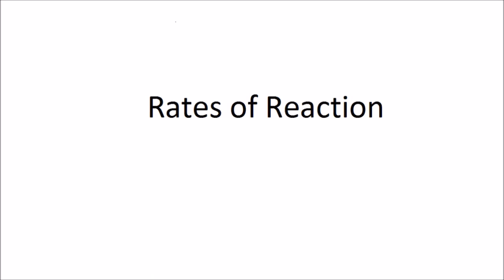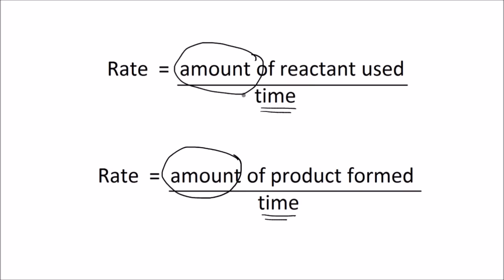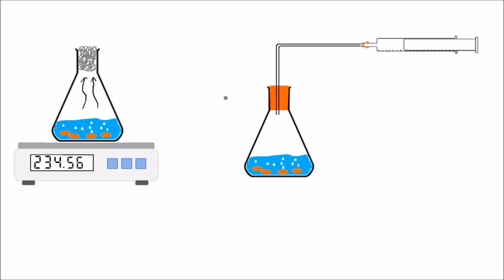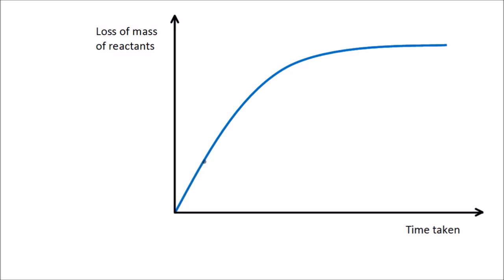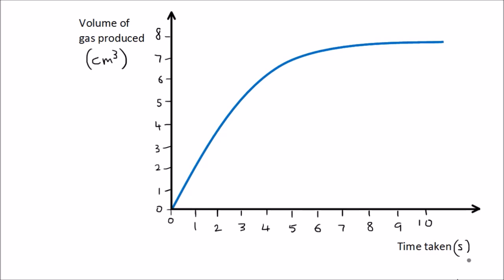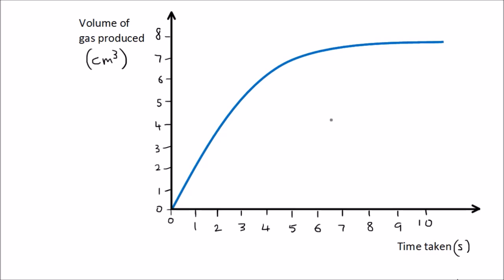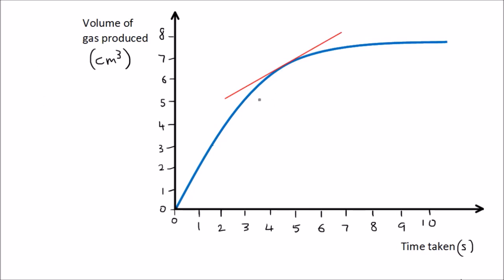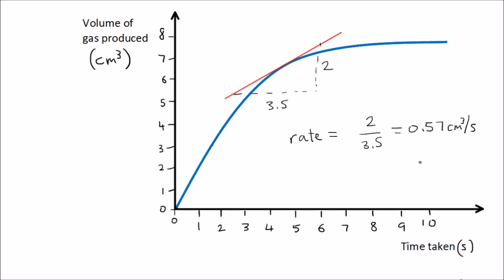Rates of Reaction | GCSE Science | Chemistry | Get To Know Science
Learn about how to calculate the rate of a chemical reaction, using an equation and also by calculating the gradient of a graph. Learn how to interpret graphs to describe the rate. Learn how to calculate the rate of reaction at a specific time by drawing a tangent.